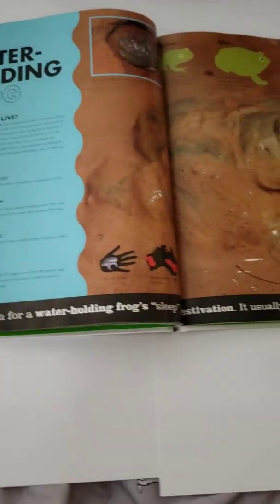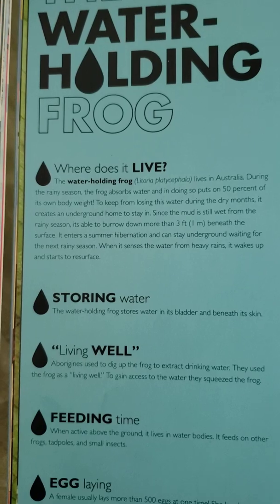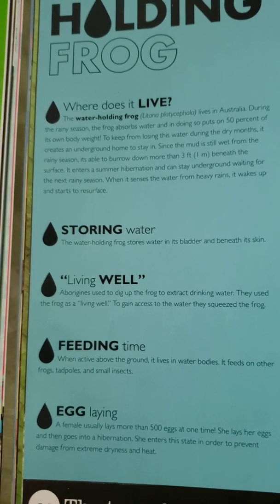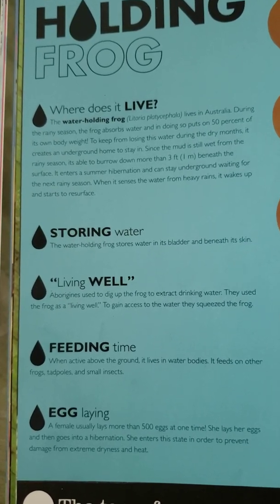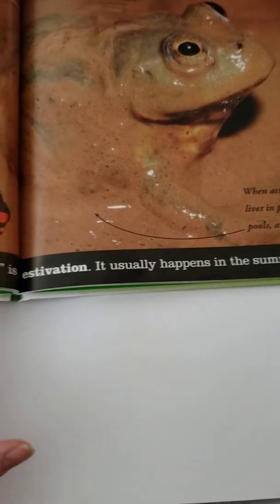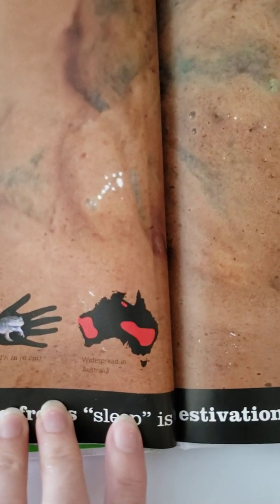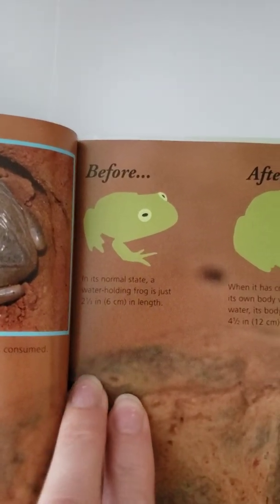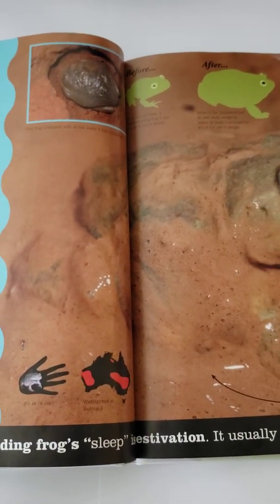The Water-Holding Frog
Learn facts about this frog that can store water in its body.